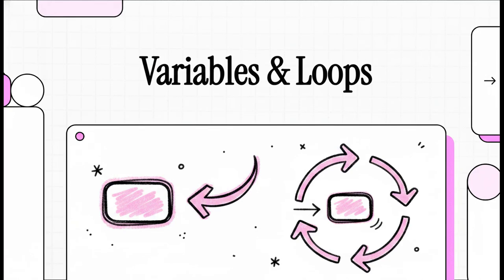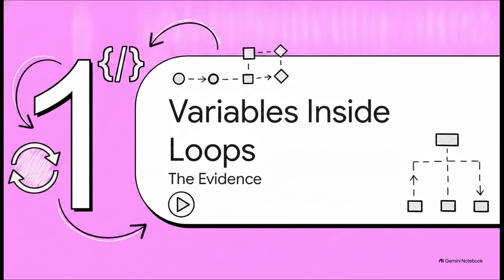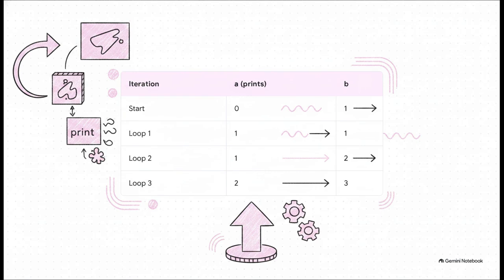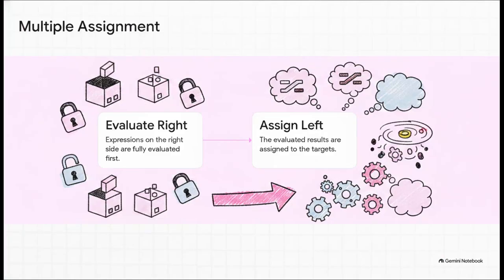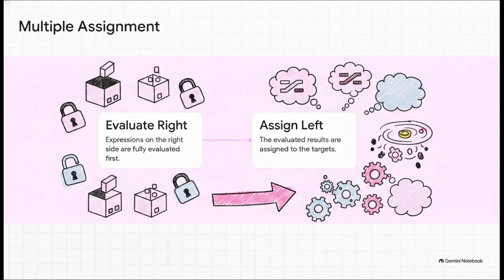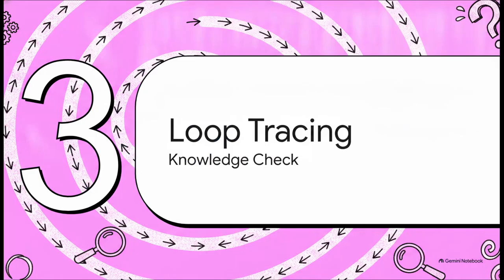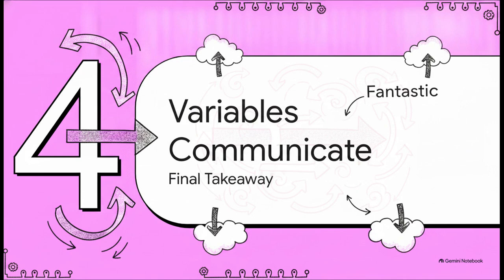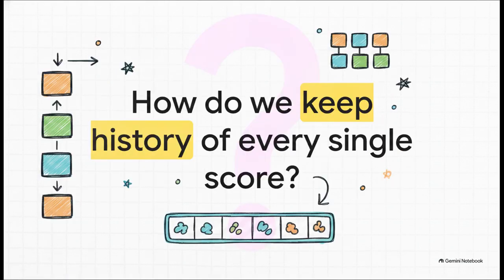Grade 7 Python: Variables in Loops Evidence Discussion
Learn how variables change inside Python loops, like a game score ticking up, and practice tracing a loop to predict each updated value.
A Grade 7 Python Programming lesson (Unit 5 Lesson 3) discussing variables in loops.

Chapters:
0:00 Intro: how a game score keeps updating
0:58 Evidence: variables inside loops
2:15 Reasoning: how updates happen
3:52 Knowledge check: loop tracing
4:52 Final takeaway

Grade 7 Python Programming U05 L03 — Variables: Evidence Discussion